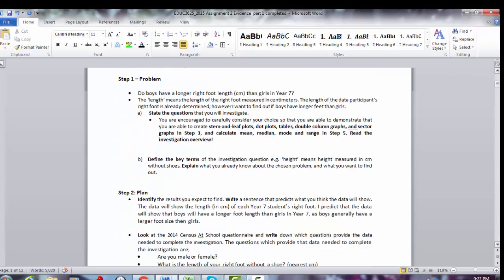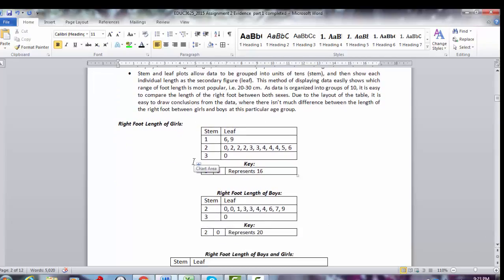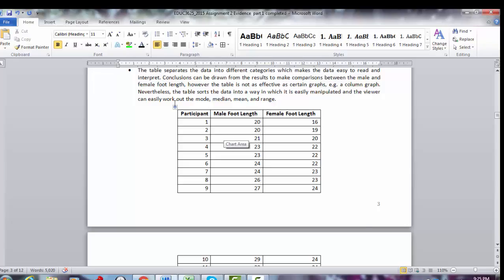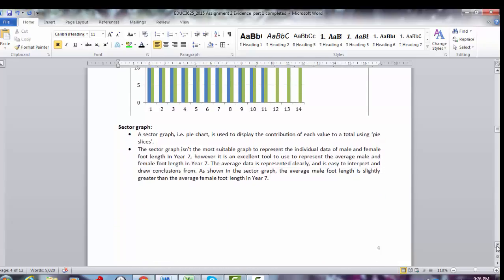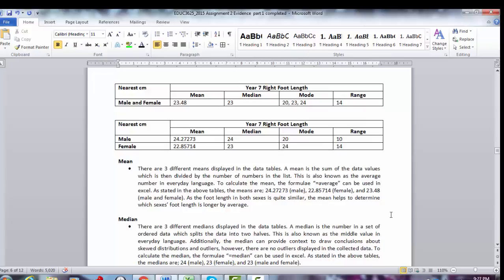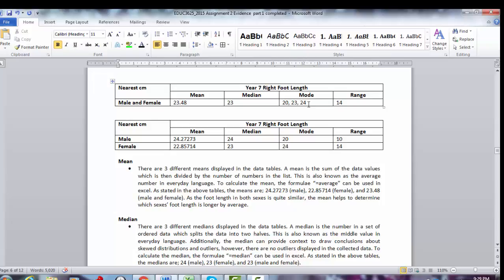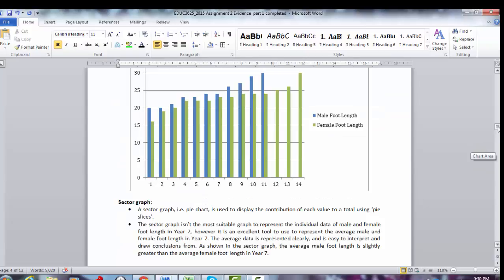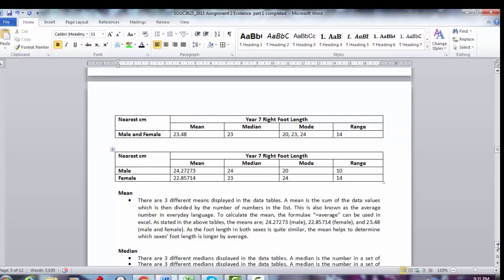Statistical Investigation Video